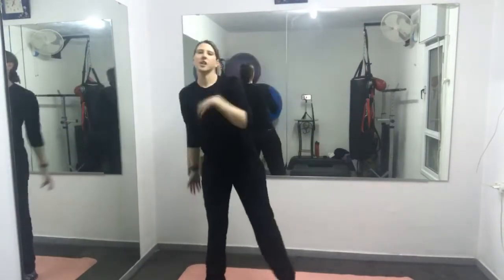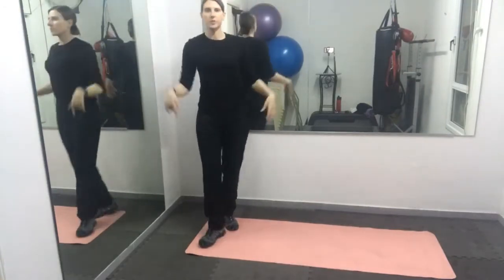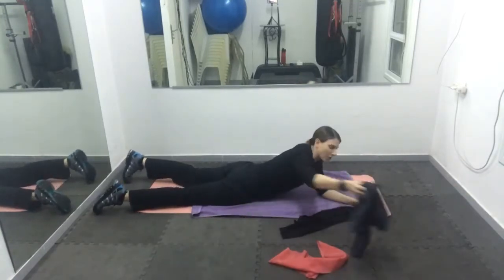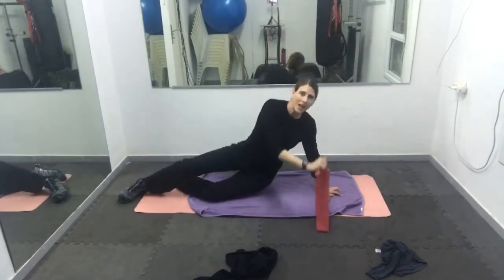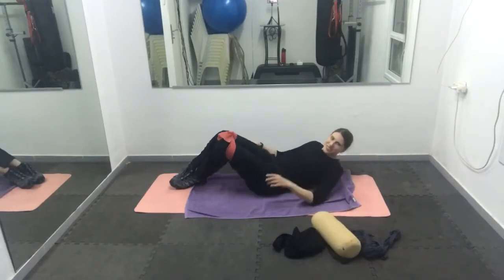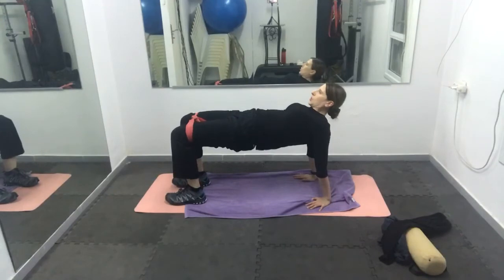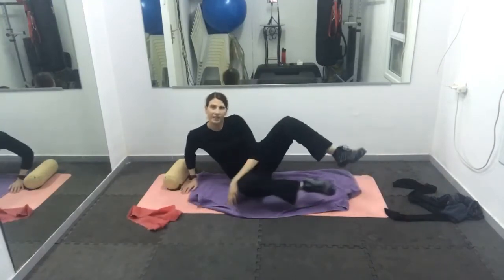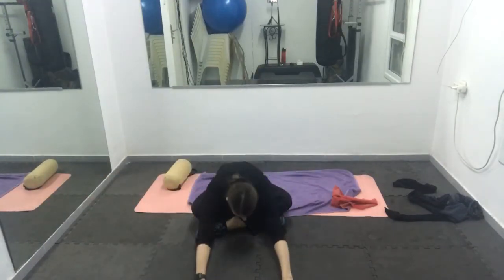~ 30 min pilates class using an exercise band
For this  ~ 30 minute pilates class you will need a mat, cushion and an exercise band. If you don't have an exercise band, you can use an item of clothing made of lycra, like leggings or a long sleeve top.

Participating in any exercise or exercise program may cause physical injury.  If you perform any exercise or act on any advice presented in this video you agree that you are doing so of your own volition, you understand the risks involved and release and discharge Shevah Samuel and Li Briut: Personal Training and Life Coaching for Women forty plus, all employees and/or heirs from any claims or causes of action known or unknown, arising out of Shevah Samuel and Li Briut: Personal Training and Life Coaching for Women forty plus's negligence.